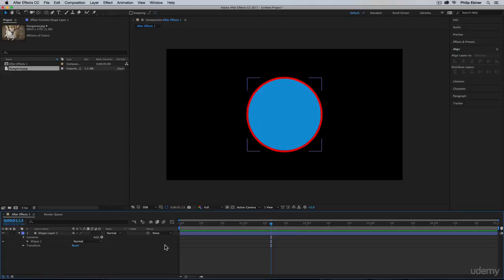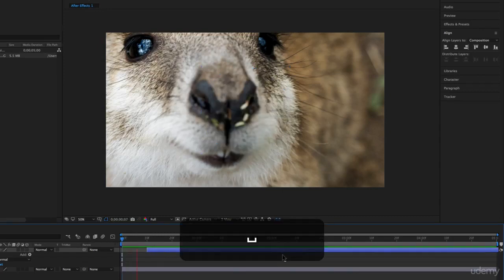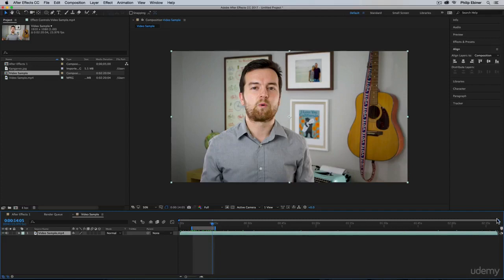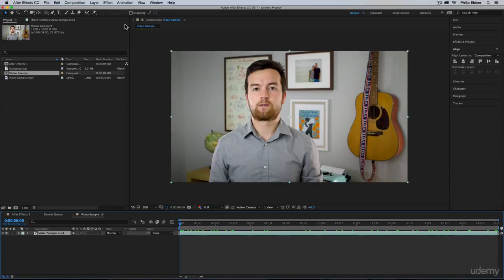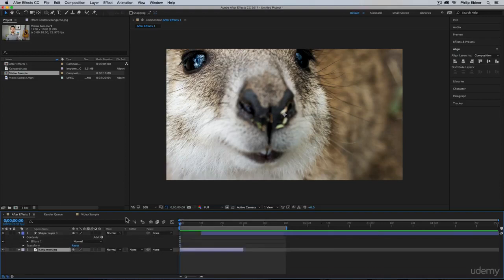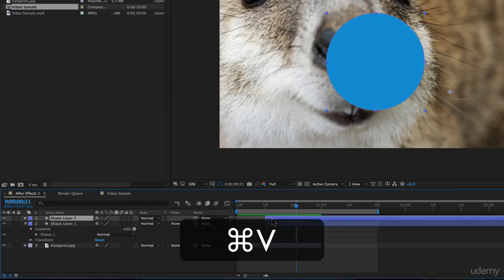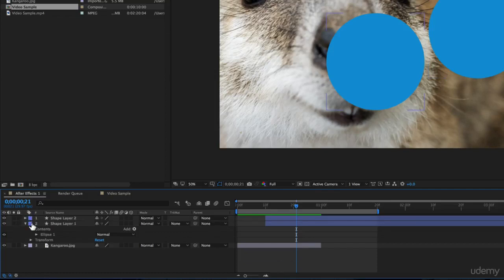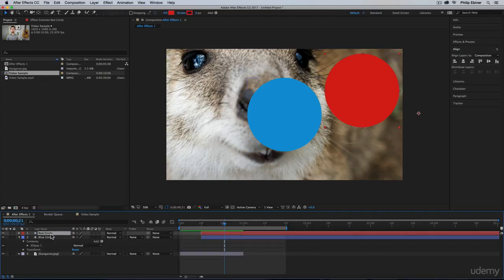Belajar Dasar Affter Affect #3